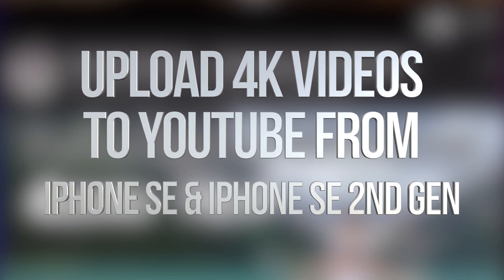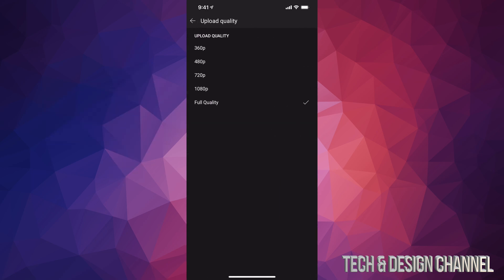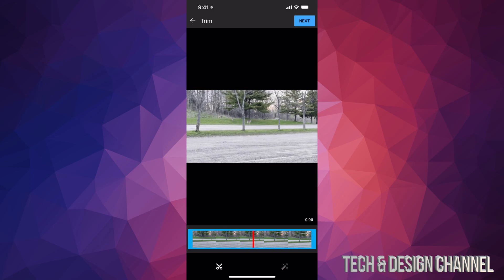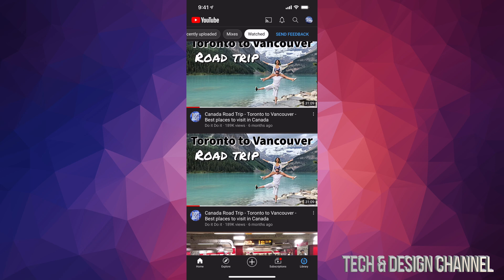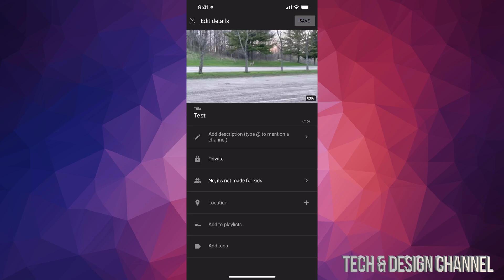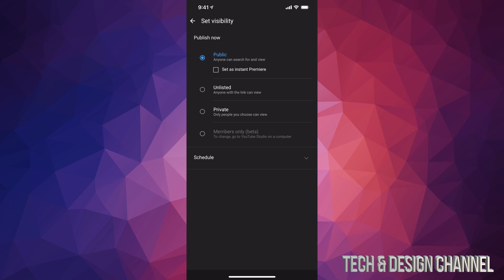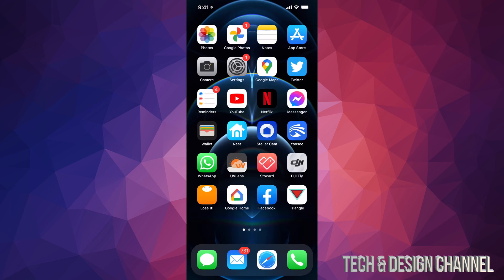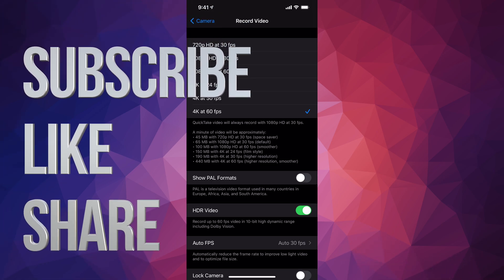Upload 4K Videos to YouTube from iPhone SE & iPhone SE 2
Get Videos from iPhone to YouTube